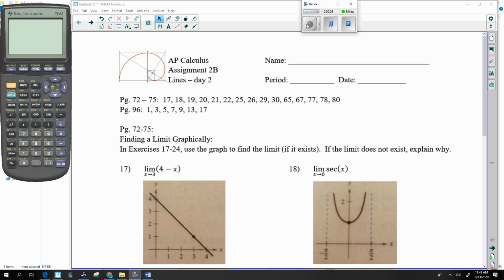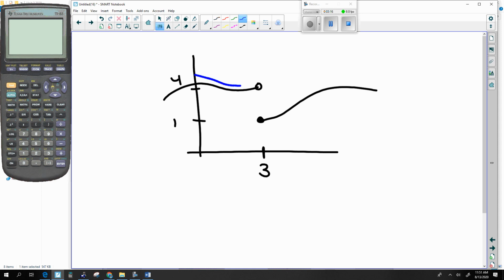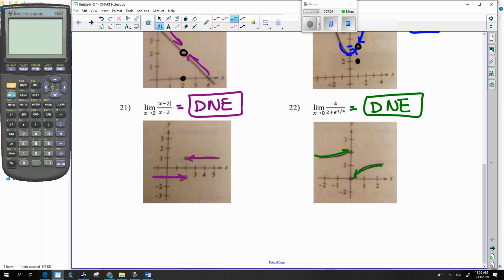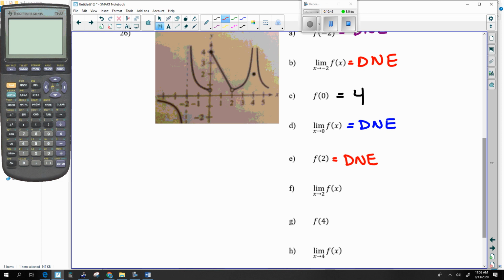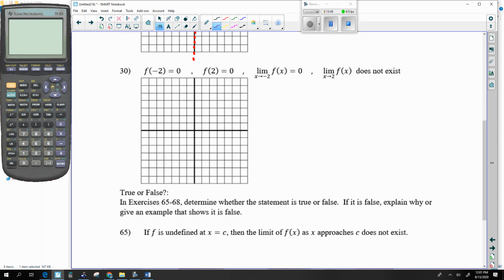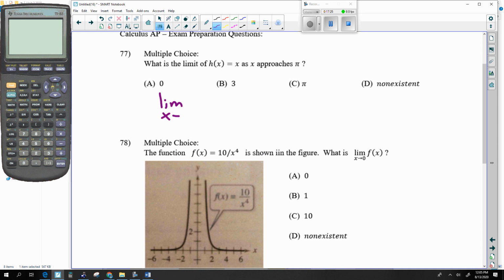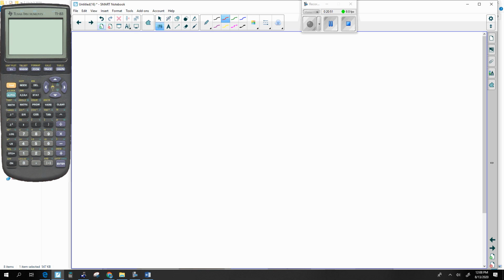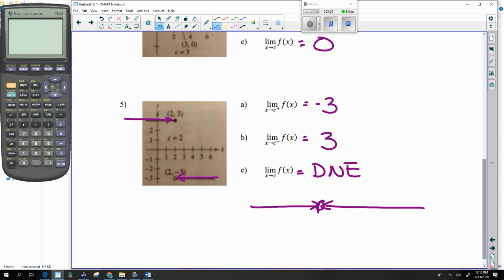Calculus - Assignment 2B